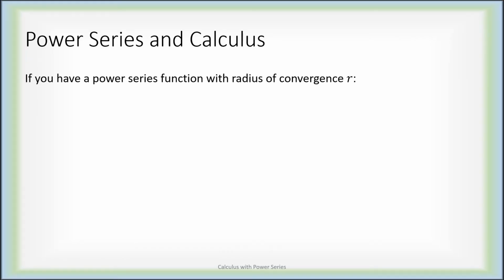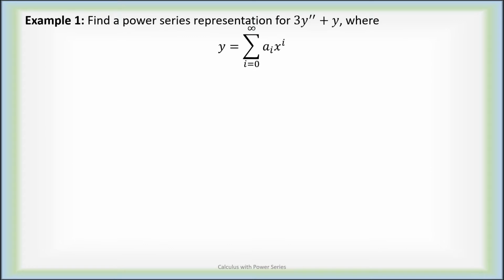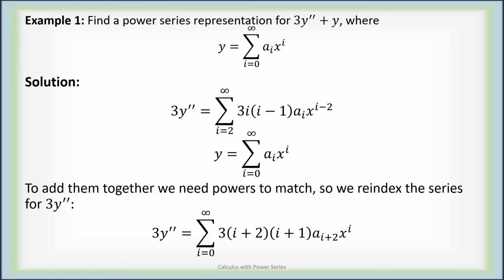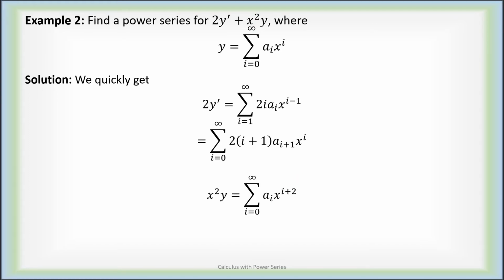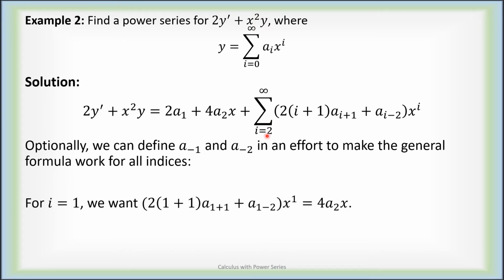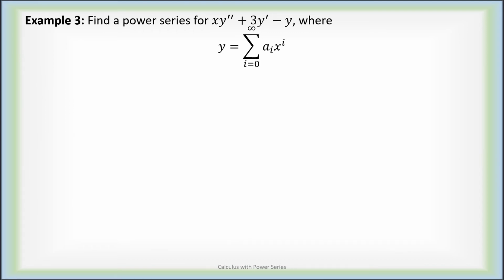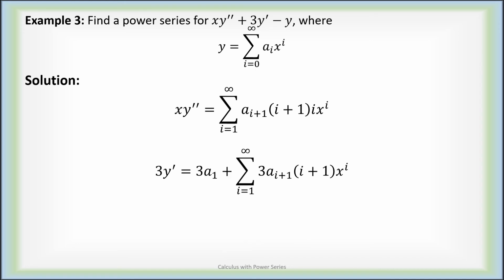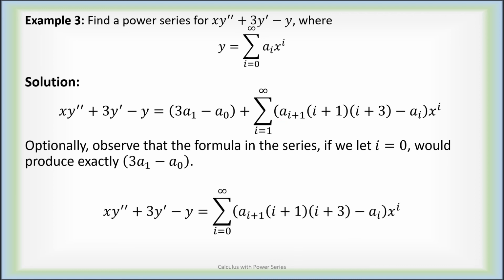35 - Series Review VI (Calculus with Power Series)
Part 6/6 of our review of power series. We discuss taking derivatives of power series, in anticipation of using power series techniques in solving differential equations.

0:00 Introduction
2:39 Example 1
5:59 Example 2
12:14 Example 3
17:23 In Summary